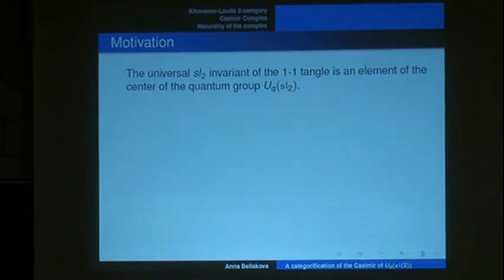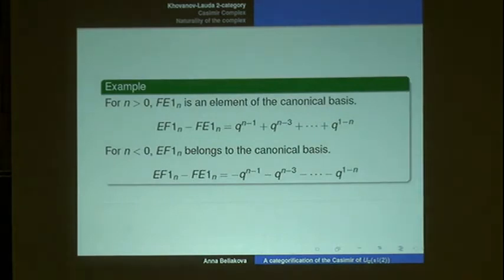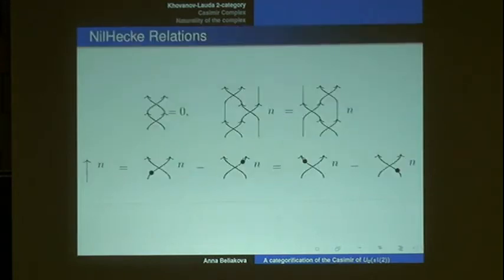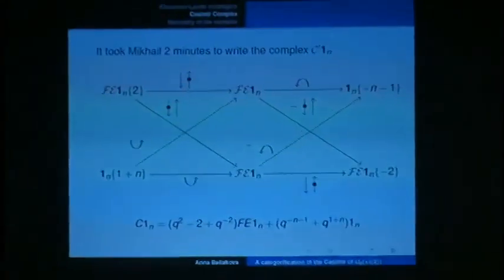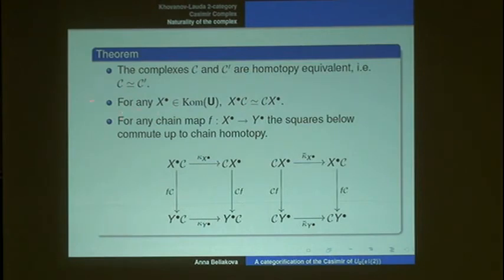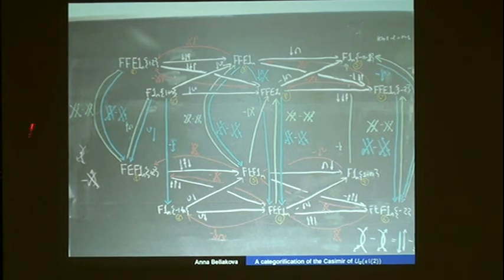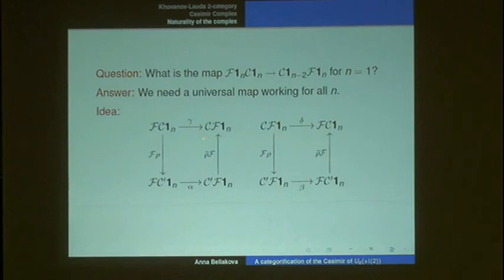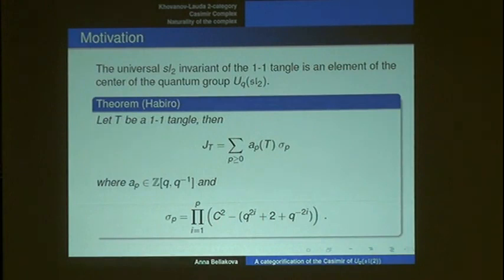A categorification of the Casimir of quantum sl_2 - Anna Beliakova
Low-Dimensional Topology and Categorification
Department of Mathematics, Stony Brook University
June 21-25, 2010

Anna Beliakova
A categorification of the Casimir of quantum sl_2 (joint with A. Lauda and M. Khovanov)

Here we will give an explicit complex categorifying the Casimir, and show that it belongs to the center of the Khovanov-Lauda 2-category